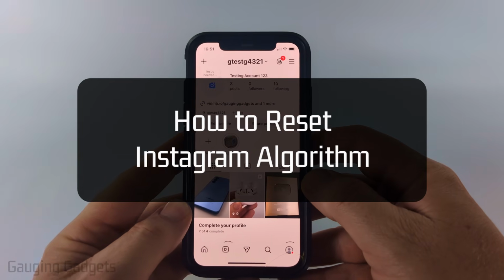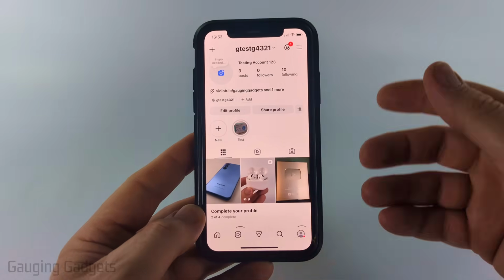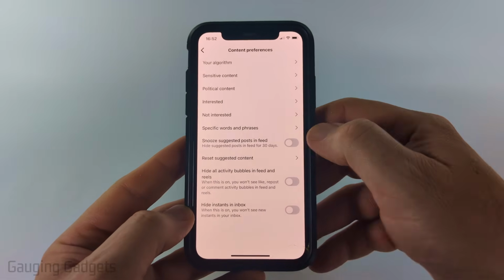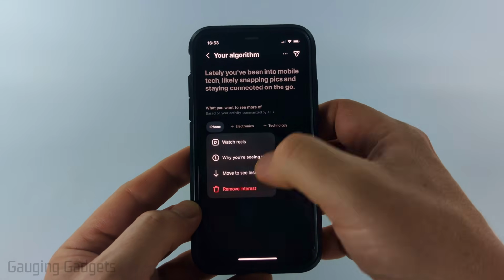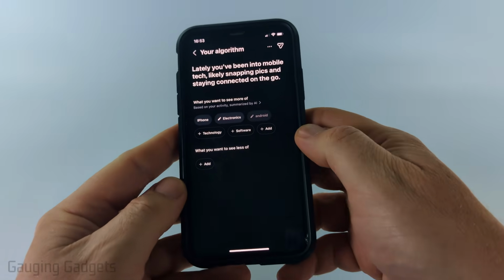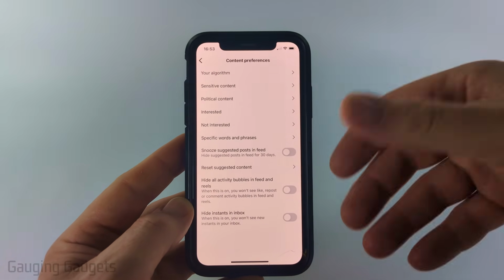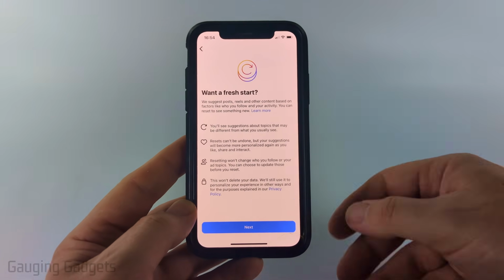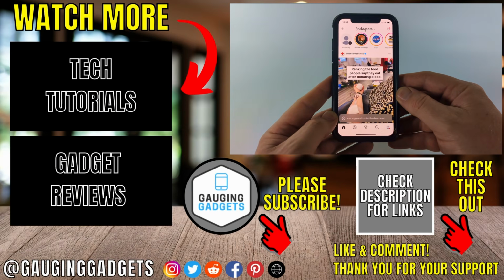How to Reset Instagram Algorithm - 2026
Learn how to reset your Instagram algorithm in 2026 and take back control of your feed. In this tutorial, we'll show you step by step how to clear your Instagram suggestions, reset your Explore page, and retrain the Instagram algorithm to show content you actually want to see. This means you can fix a cluttered or irrelevant feed and start fresh without creating a new account or losing any of your followers.